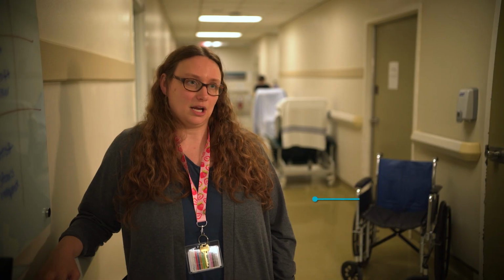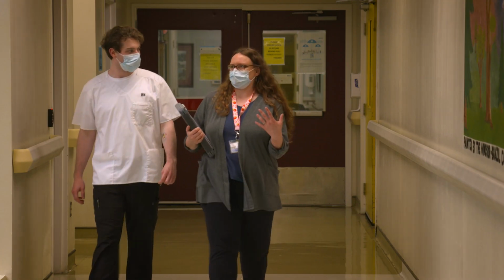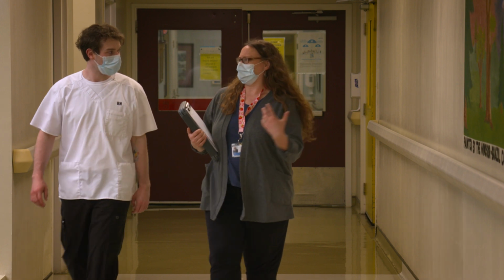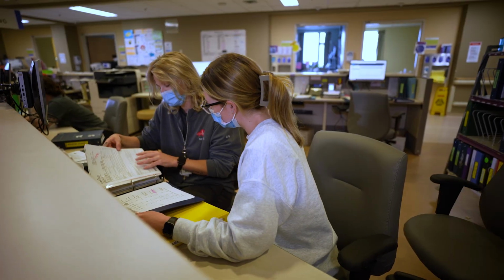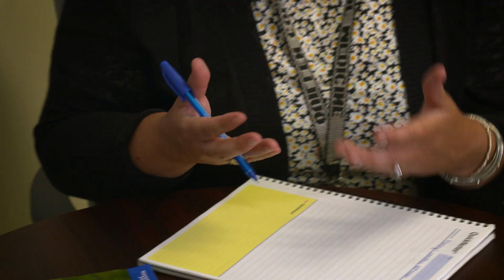Nova Scotia Health SAFER-f: All Patients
The SAFER-f patient flow bundle is a combined set of best practices for adult in-patient units to use to prevent unnecessary waiting for patients and improve patient flow. The SAFER-f elements are as follows:

• S = Senior Review. All patients will have a senior (Most Responsible Physician) review before midday by a clinician able to make management and discharge decisions.
• A = All Patients and their families will be involved in setting the Estimated Date of Discharge based on clinical and functional criteria.
• F = Flow of Patients. Flow of patients will commence at the earliest emergency departments to inpatient wards.
• E = Early Discharge. More than 33% of patients will be discharged from inpatient units by midday.
• R = Review. A systematic multi-disciplinary team review, including patients and their families for those with extended lengths of stay (more than 6 days) with a clear “home first” mindset.
• f = Frailty. Frailty is assessed and considered in care/discharge planning.

When undertaken together on a regular basis, these elements or practices will result in the following:

• Better multi-disciplinary collaboration and care coordination
• Support well planned, informed, and timely discharge
• Reduce patient de-conditioning and deterioration
• Enable patients to feel a sense of partnership with clinical staff
• Ensure patients feel they know what is happening with their care
• Reduce health care provider and patient exposure to risks, errors, and omissions

Across Nova Scotia Health, units from each zone are participating in the SAFER-f Quality Collaborative “learning by doing” approach to plan, implement, measure, and adapt processes to allow for successful implementation of the six SAFER-f elements. Lessons learned will be shared with the goal to expand use the SAFER-f Bundle on Nova Scotia Health inpatient units.